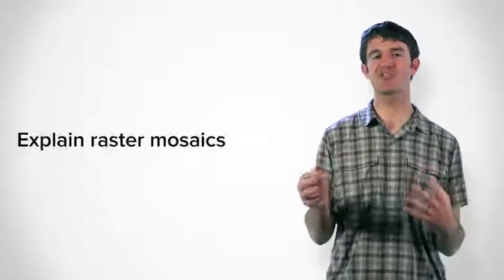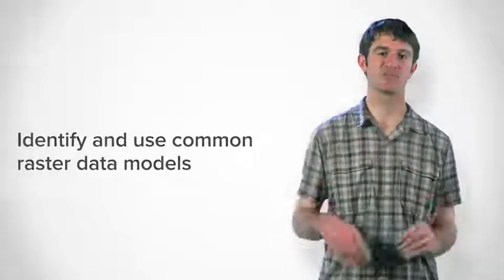16 Module 2 Overview University of California, Davis Coursera